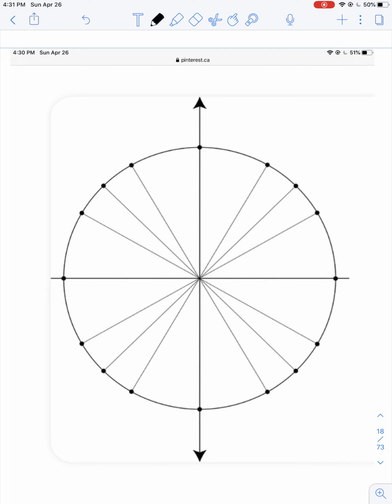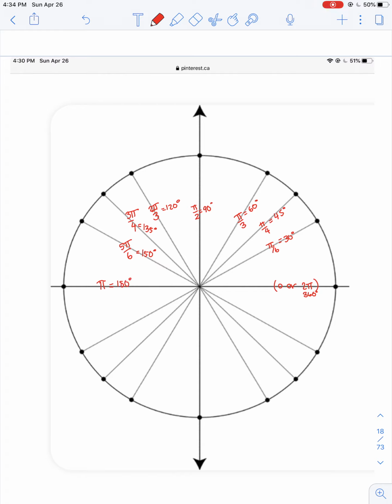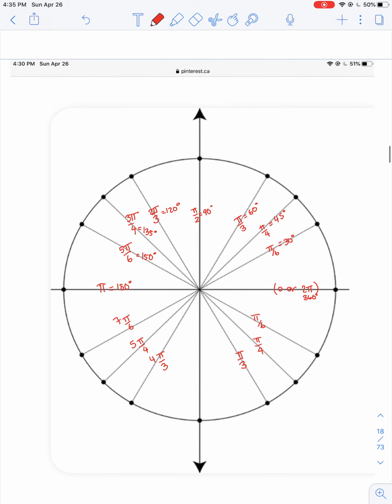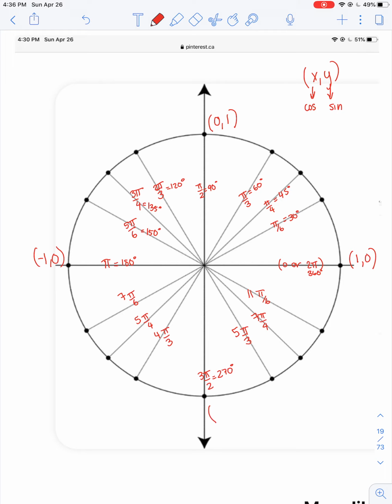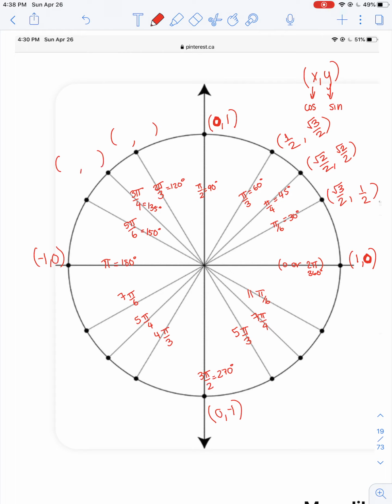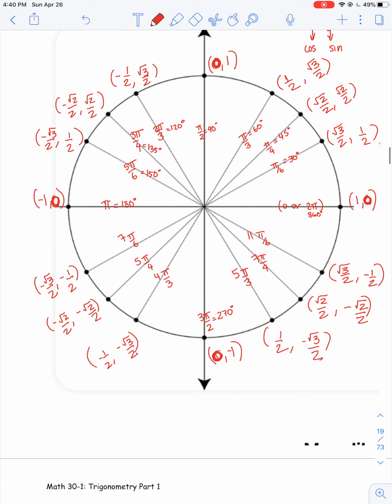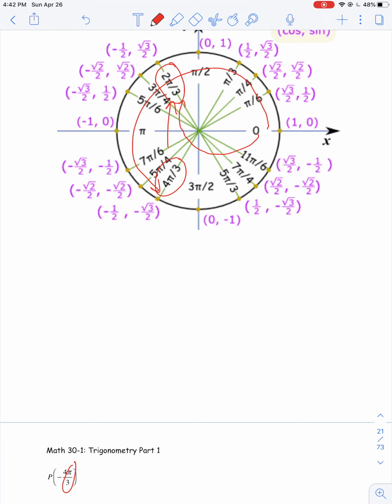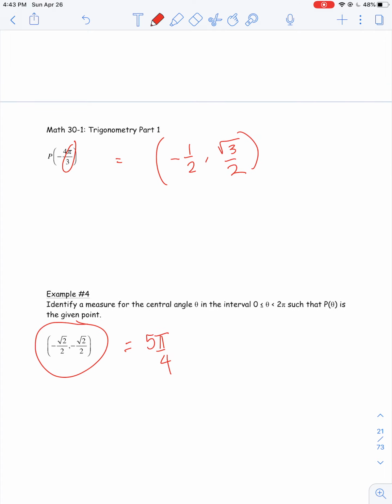Math 30-1 Lesson 4.2 Unit Circle - alternate method